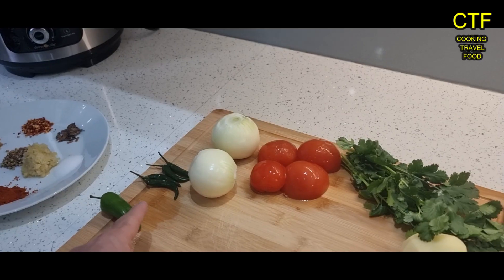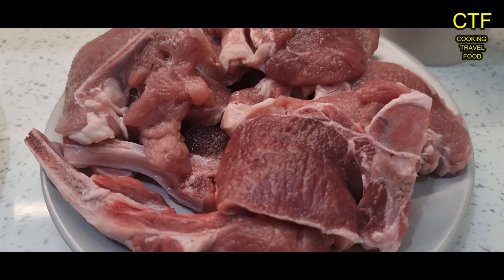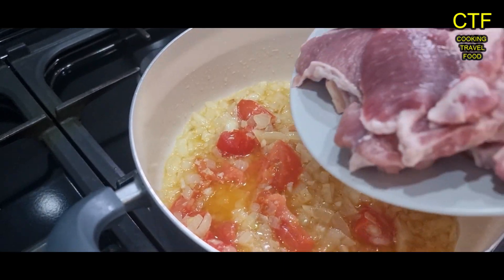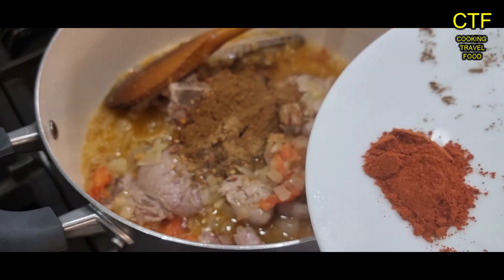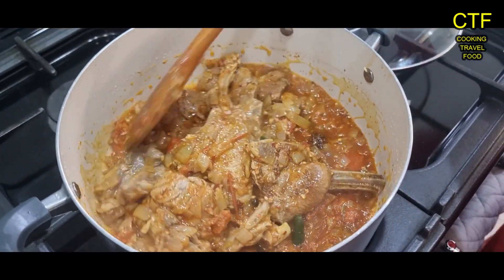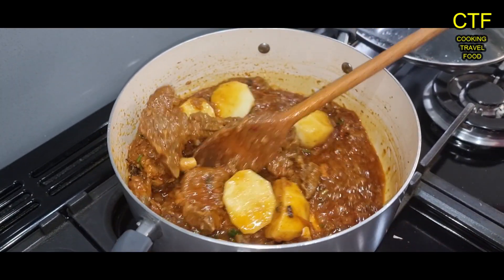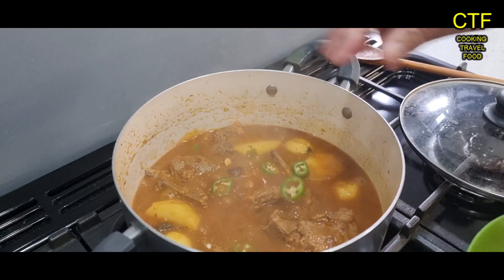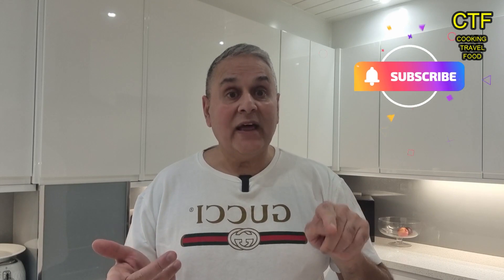LAMB CHOPS N POTATO CURRY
SPICY LAMB CHOPS Homemade
With step by step instructions
lamb chops and potato curry

back ground music track Indian Walk by NICO STAF
from You Tube music library#